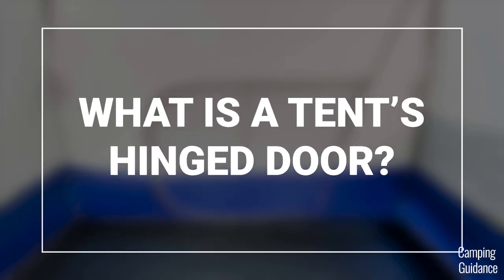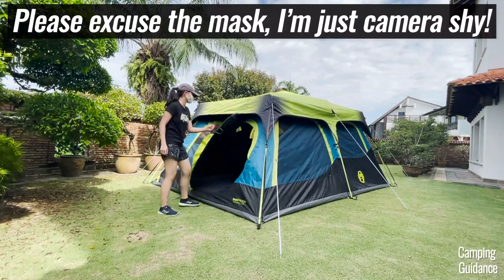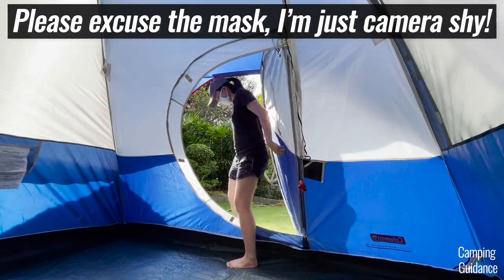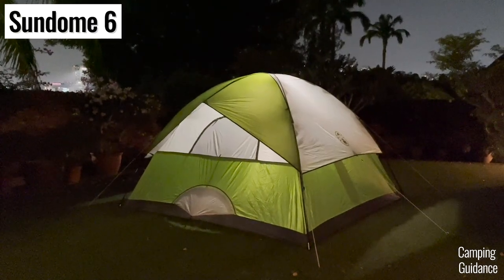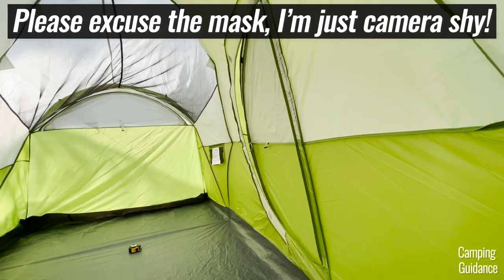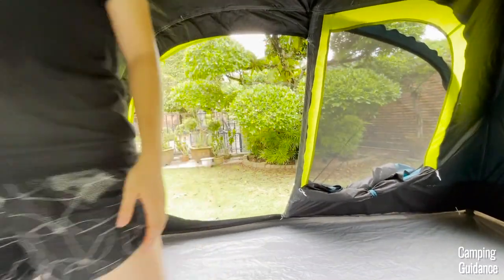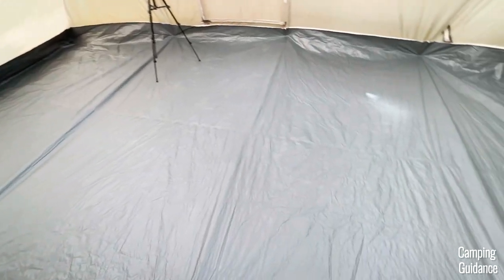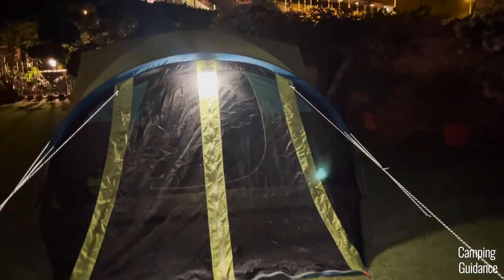I Bought & Tested the 4 BEST Hinged Door Tents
I bought & tested these 4 best tents with hinged doors (from largest to smallest):
1. Coleman WeatherMaster 10-Person Tent
2. Coleman 10-Person Instant Dark Room Tent
3. Coleman Montana 8-Person Tent
4. Coleman Elite Sundome 6-Person Tent

ALL TENTS (AMAZON)
➡️ WeatherMaster 10P
➡️ Coleman Instant 10P
➡️ Montana 8P
➡️ Elite Sundome 6P

POLE REPAIR SPLINTS (AMAZON)
➡️ No-brand, inexpensive tent pole repair splints (the ones I showed in the video)
➡️ Gear Aid Tent Pole Repair Splint
➡️ MSR Tent Pole Repair Splint

DESCRIPTION
I spent months testing and analyzing all these 4 best tents with hinged doors. Here's everything you'll find out in this video.

🧭 Chapters:
00:00 What is a Tent's Hinged Door?
00:25 How to Install the Hinged Door
02:20 Pros of the Hinged Door
03:46 Cons of the Hinged Door
05:04 Lifespan of the Hinged Door
06:04 Recommendations